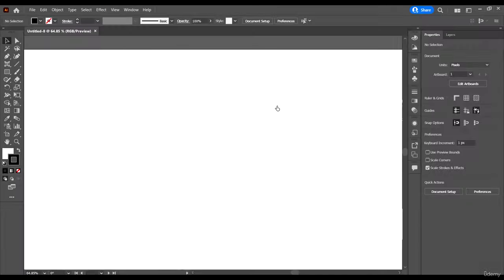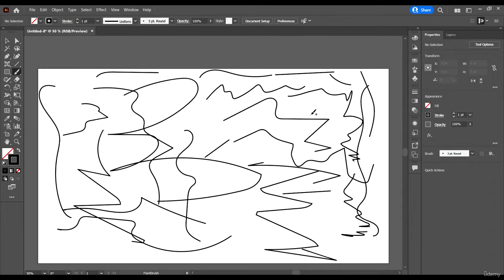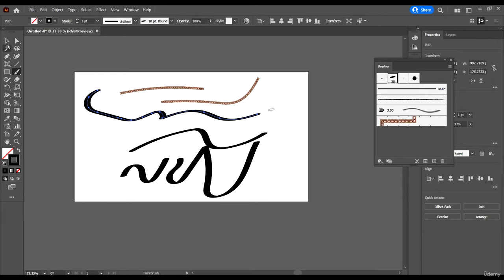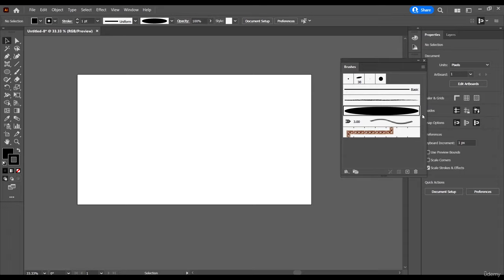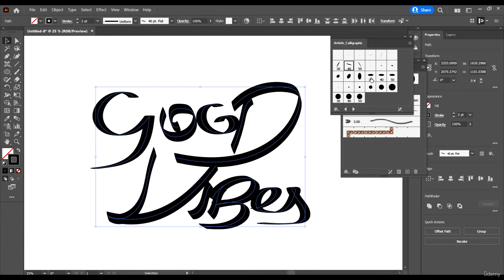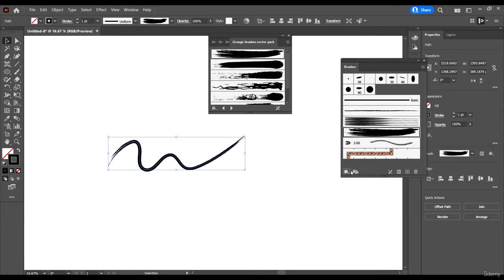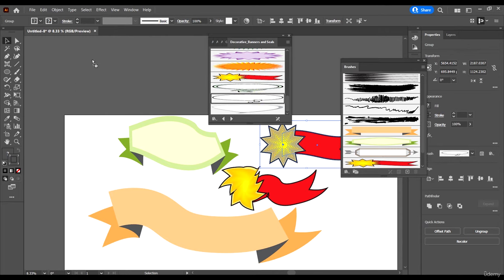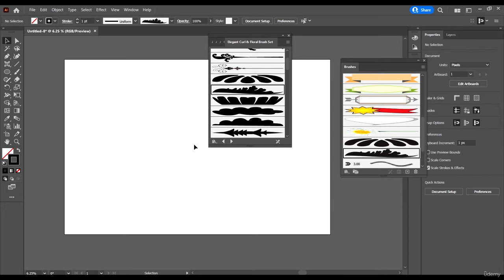Working With Brushes Refresh in Adobe Photoshop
working with brushes refresh in photoshop,brushes,photoshop tutorial,adobe photoshop ,photo editing,working photoshop,working with brushes in photoshop,working with smart objects in photoshop,working with illustrator and photoshop,photoshop,photoshop tutorial for beginners,photoshop full course,photoshop advanced,photoshop training channel,photoshop tip and trick